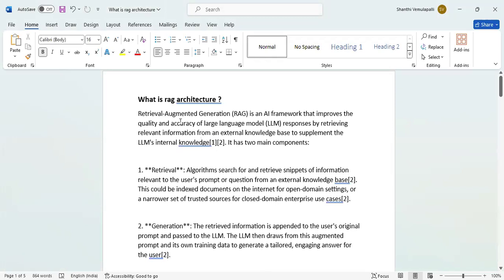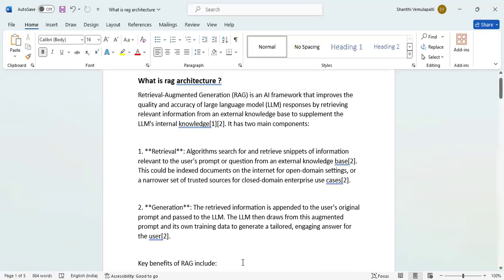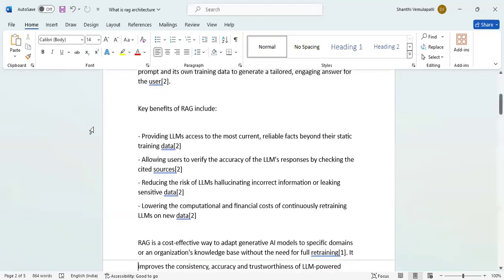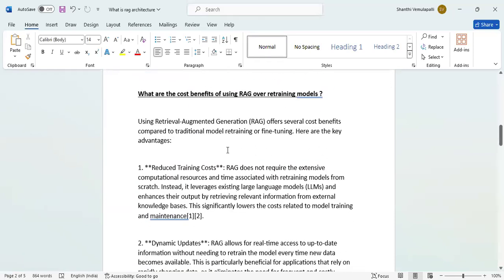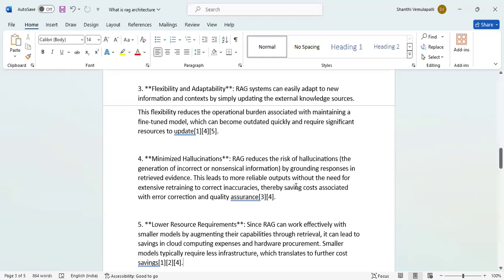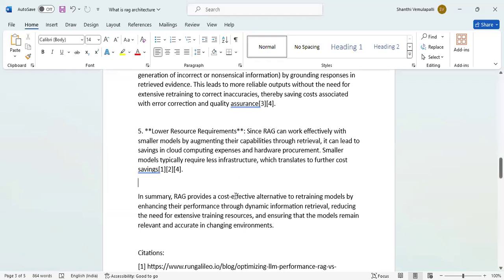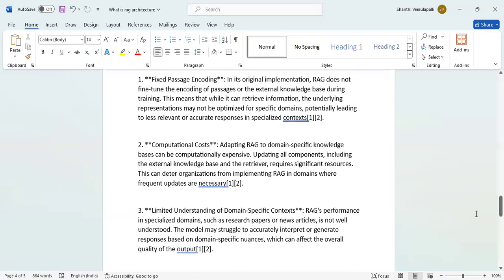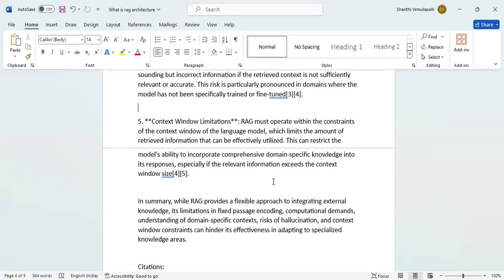What is RAG Architecture-08-08-2024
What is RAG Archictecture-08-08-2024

If you are keen to learn this kind of knowledge you can learn from this digital course:

The VSKUMARCOACHING app has been developed to provide easy access to courses in AWS/AZ Cloud, DevOps, and AZ Gen AI-102.

These tailored courses include live task-building demonstrations and solutions designed specifically to help experienced professionals enhance their skills, especially for interviews.
Enthusiastic about expanding your knowledge in AWS, AZ Cloud, DevOps, and Azure Gen AI-102? Our digital courses offer hands-on, self-learning experiences, allowing professionals to strengthen their skills in preparation for interviews.
In addition, I offer personalized coaching to IT professionals globally, enabling them to upgrade their capabilities in highly sought-after AI job skills.
This coaching involves immersive, real-world scenarios designed to enhance professional profiles with proven work samples, catering to professionals at diverse experience levels, from beginners to seasoned veterans.
This support has enabled professionals to climb the ranks in the IT industry, even through periods of significant layoffs, helping them to enhance their professional lives significantly in the competitive IT world.

For in-depth insights into our Cloud, DevOps, ML, and Gen AI coaching services, which include feedback, reviews, work samples, mock interviews, and live solutions, kindly visit [VSKUMARCOACHING]

4 to 6 months you will coached for AWS/AZURE Cloud and DevOps infrastructure tasks.